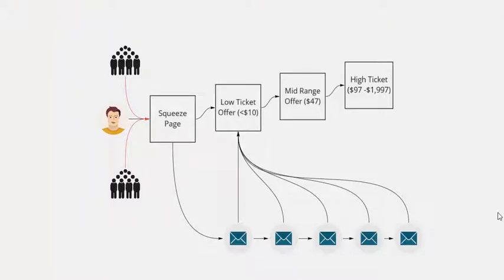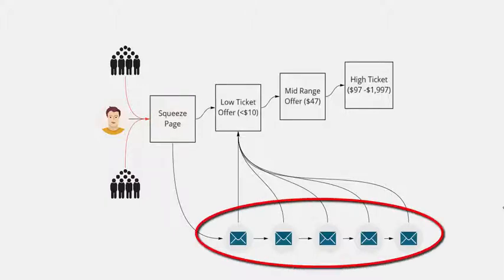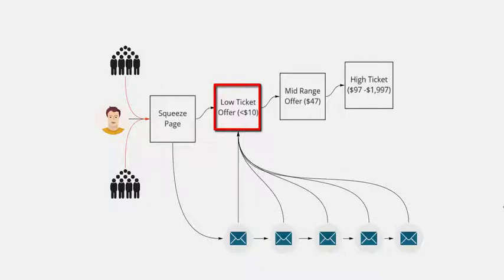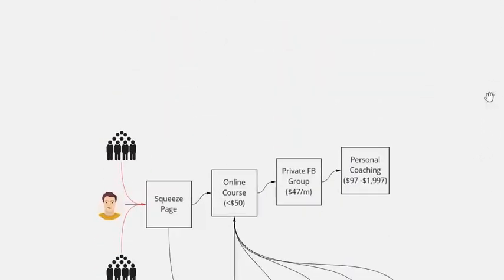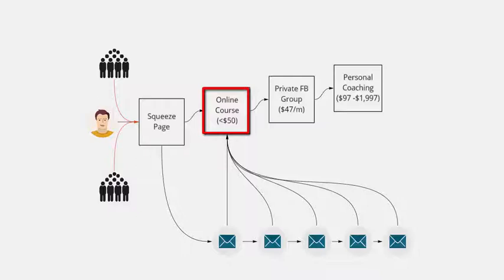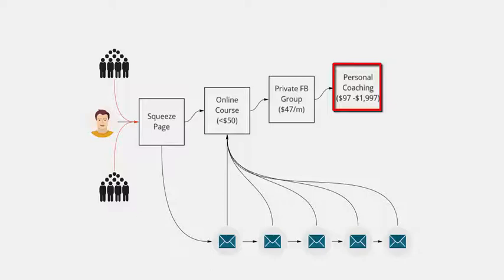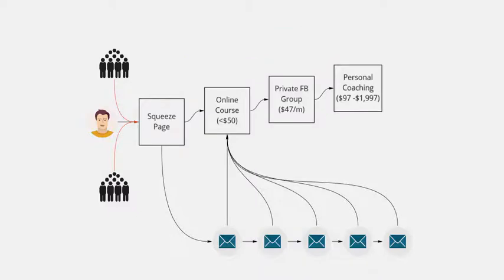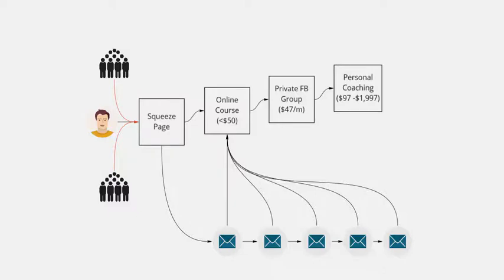How A Value Ladder Works | Sales Funnel Training & Theory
As you can see, the value ladder is such a crucial part of any online business.

Each step of the ladder, the value increases along with the price. You job is to ascend people from the bottom of the ladder, all the way up to the top.

And as mentioned, a lot of that process can be 100% automated by the use of an autoresponder.